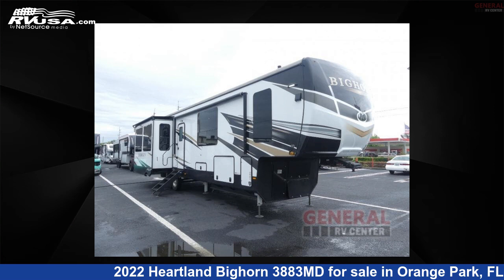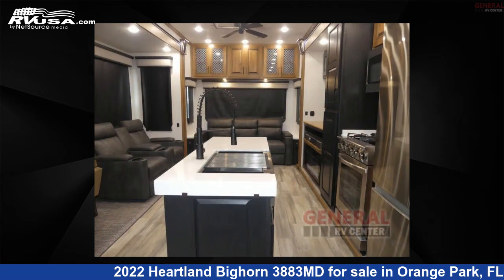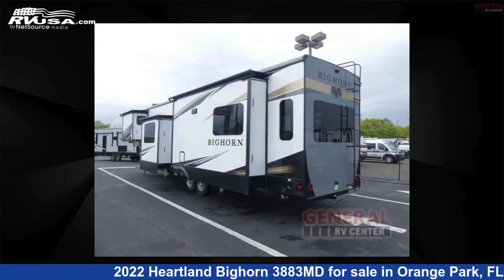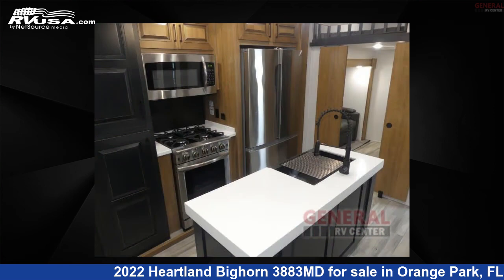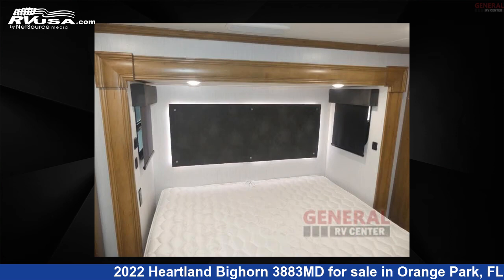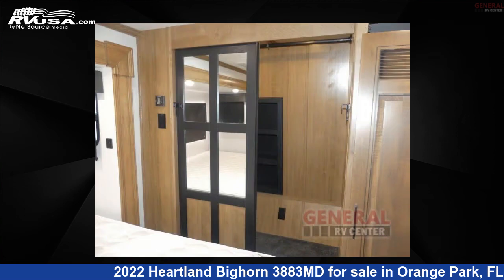Unbelievable 2022 Heartland Bighorn Fifth Wheel RV For Sale in Orange Park, FL | RVUSA.com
This 2022 Heartland Bighorn 3883MD is a Fifth Wheel RV. It is located in Orange Park, FL 32073 and is offered for sale by General RV Center. This Used Heartland Is 43' 0" in length and features sleeps 7, Slideout, and 65 gal fresh water capacity. The floorplan layout of this Fifth Wheel features Front Bedroom, Kitchen Island, Loft, Rear Living Area.